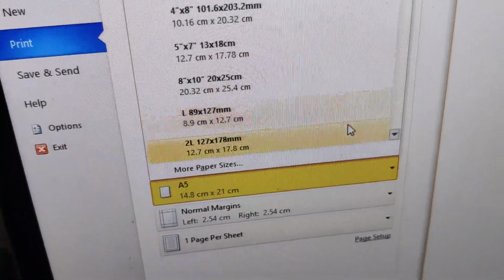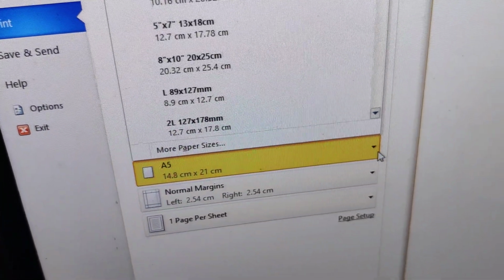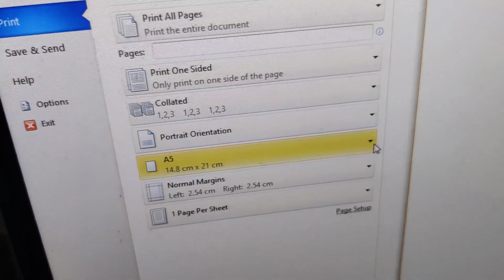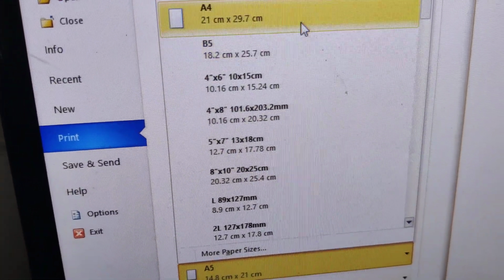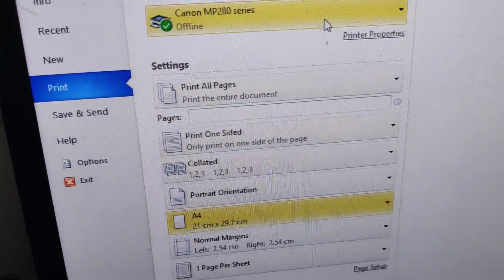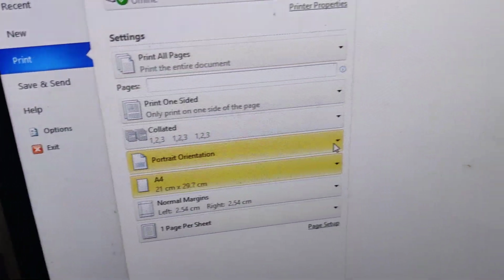ms word print settings for landscape orientation in a4 paper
ms word print settings for landscape orientation in a4 paper is explained in this video